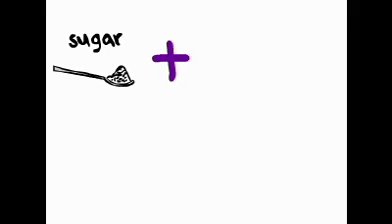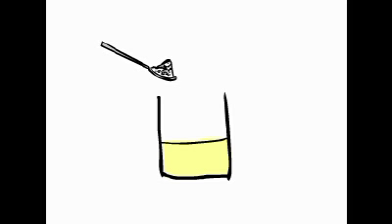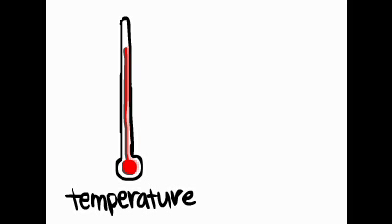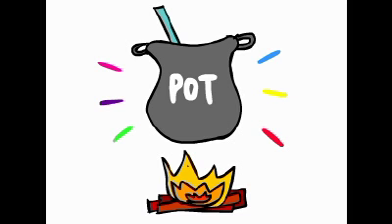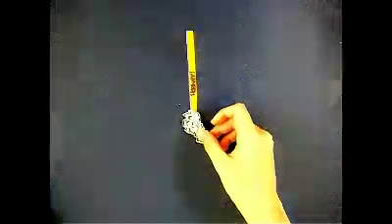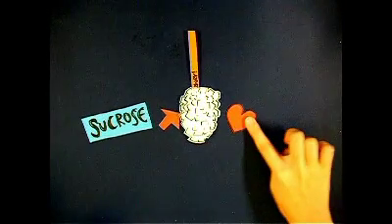Episode Three: Rock Sugar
Here is episode three! :D

Rock sugar is a pretty, crystal-like candy on a stick! And yes, it's made from sugar (and water) only. It is made by saturating a sugar solution and evaporating the remaining water to leave large chunks of sugar crystals - a process otherwise known as crystallization.

The content of these episodes are based off the secondary school syllabus (for those aged 12-16). We would love to hear your feedback, so comment and rate away!